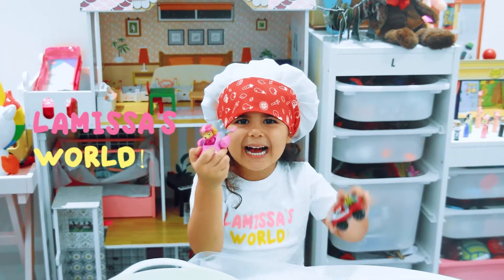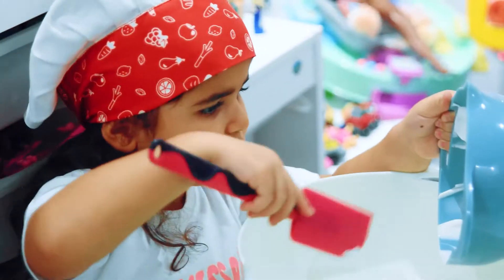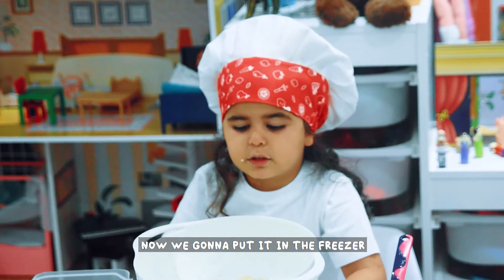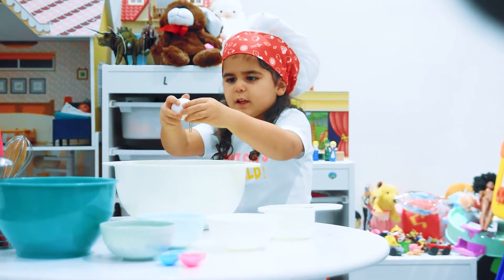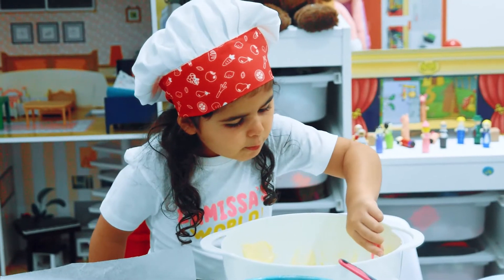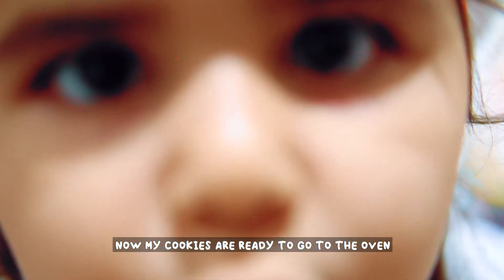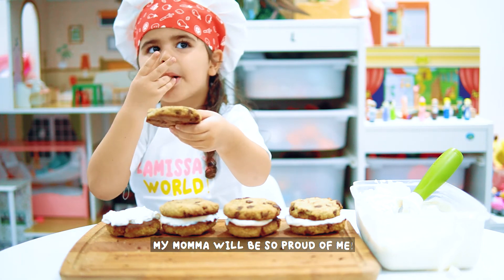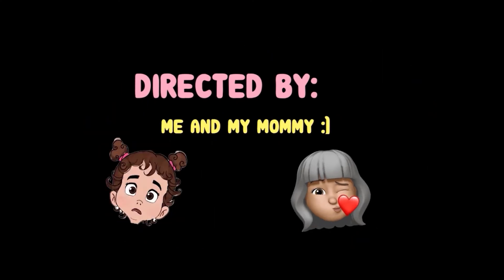Tasty Sandwich cookies!